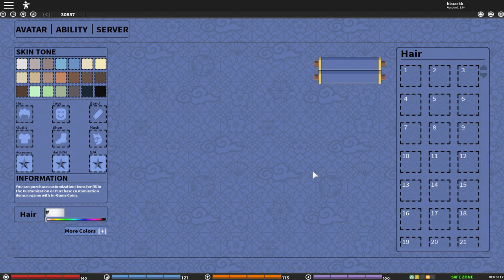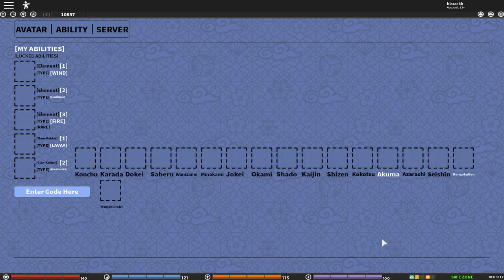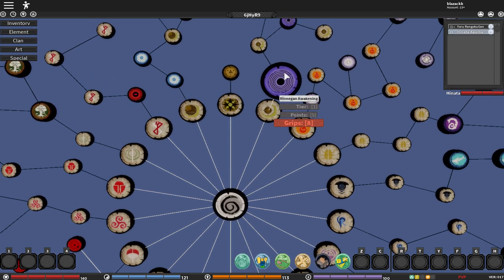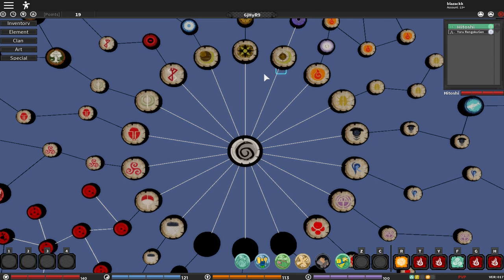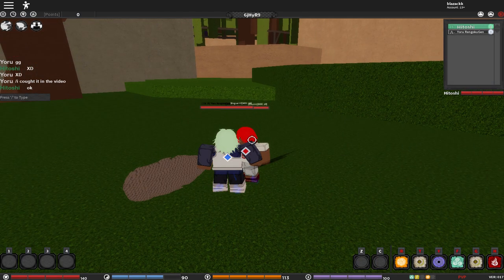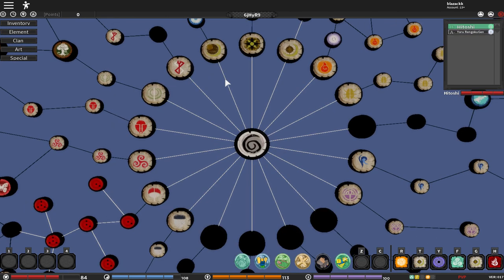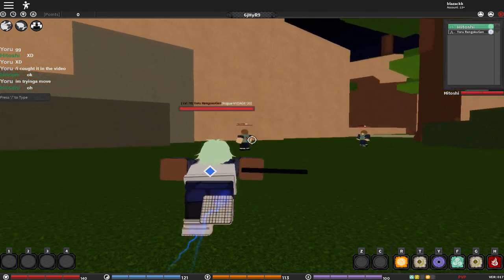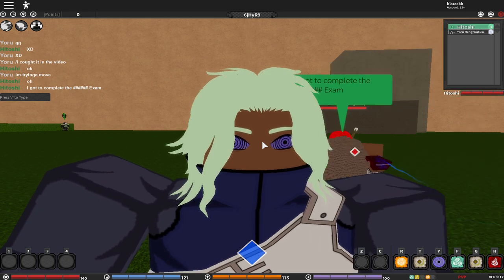Rinnegan Awakening | Shinobi Origin Rengokugen Clan ch.20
so in today's video, i will be awakening my rinnegan and showcasing rengokugen clan just the first moves in shinobi origin and it's chapter 20 of the series guys